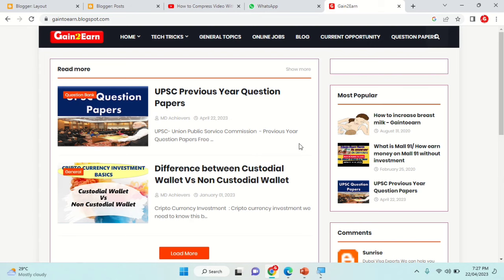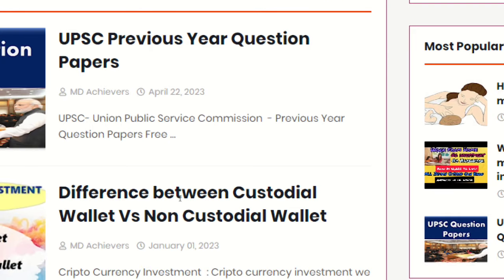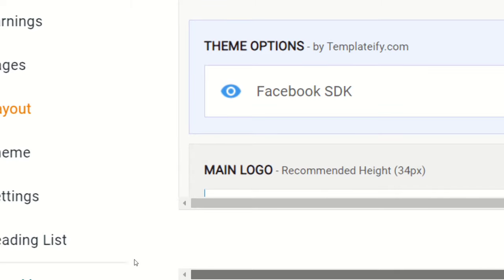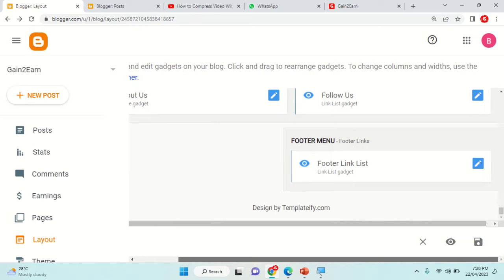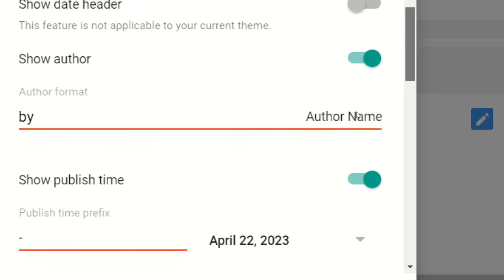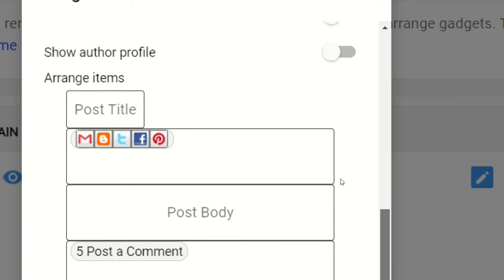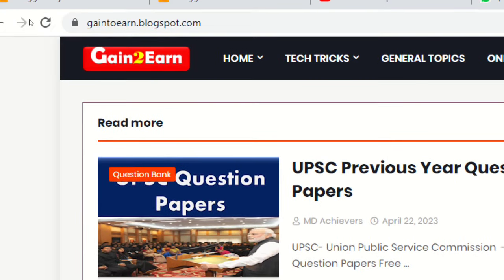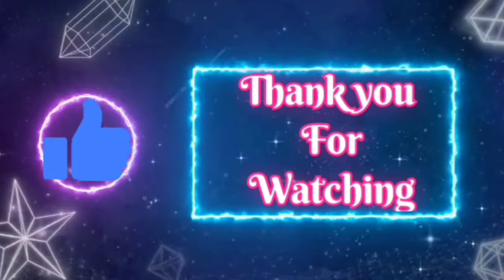How to remove date and author in blogger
How to change the date and author in blogger??